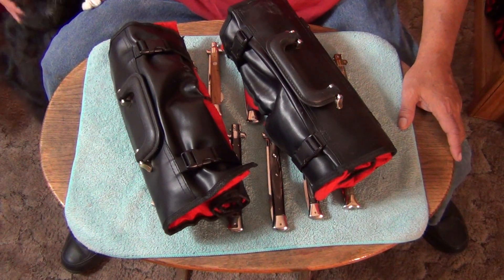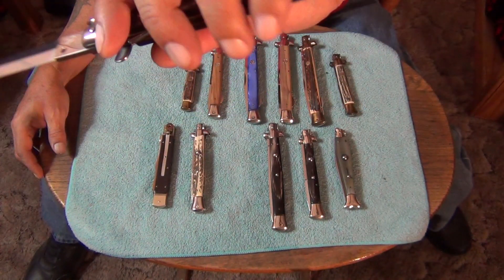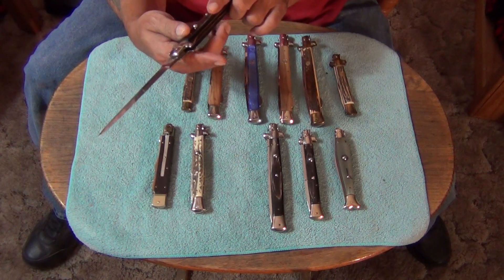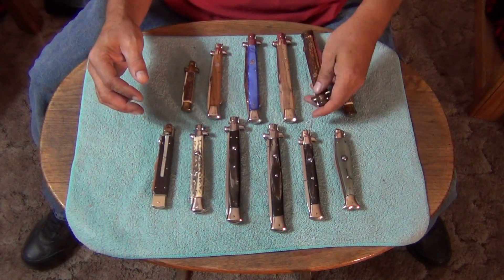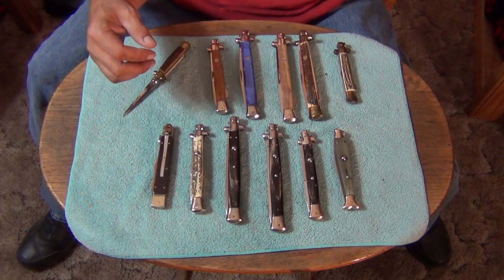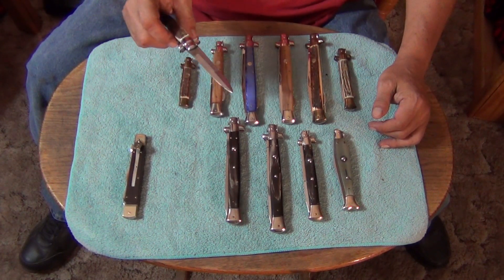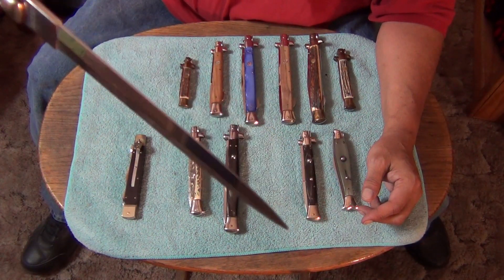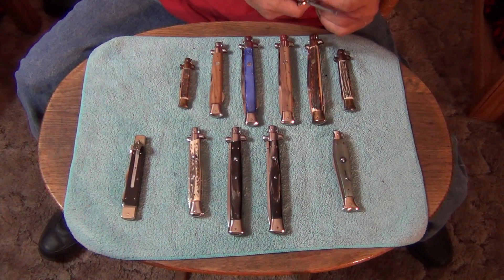Stiletto's Roll Series Part 1 of Part 6 "Ti-Lite's"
In Part 1, I discuss why I like the Cold Steel Ti-Lite's so much.  Take a seat and get ready to kick back.  This is a 2 Part Video.  We start with the "Root."  Some of my personal favorite Classic, Italian and German, Folding Stilettos in my Collection.  :-)  Take a look...  :-)  Peace, Stiletto :-)